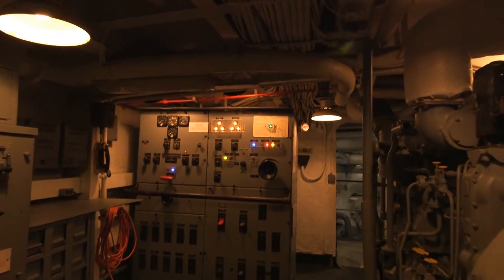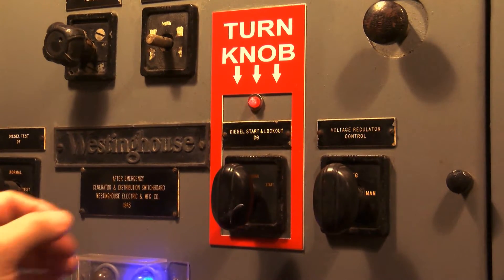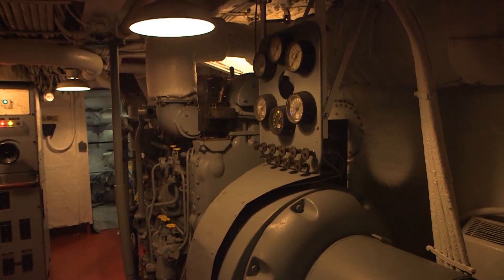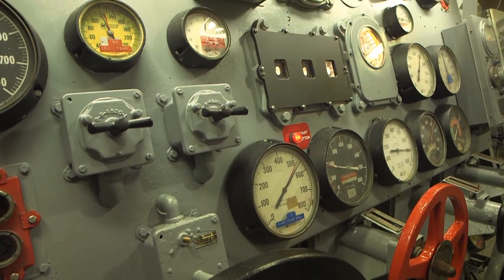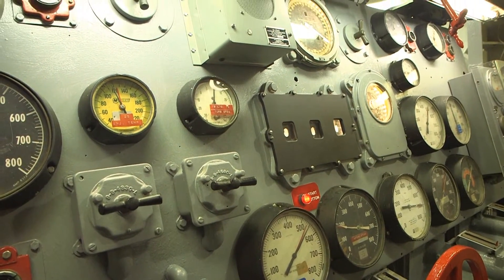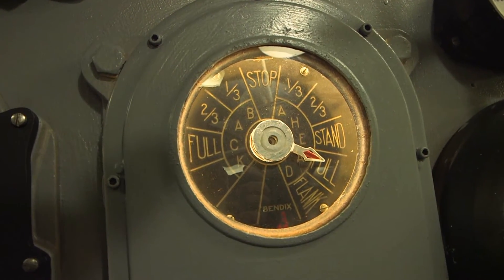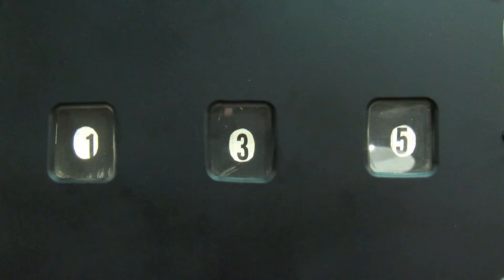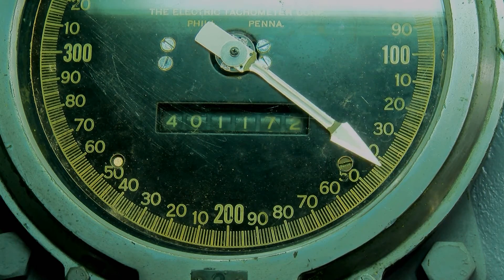YKTV: New Engine Room Experience on the USS Laffey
YKTV- The innovative and interactive new Engine Room Experience onboard the USS Laffey DD-724 is discussed in this latest episode of YKTV.